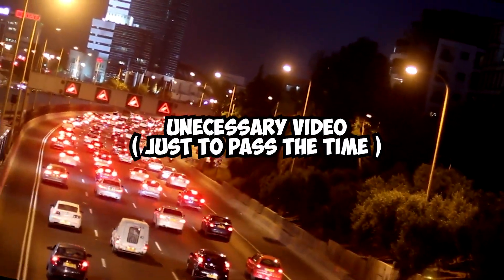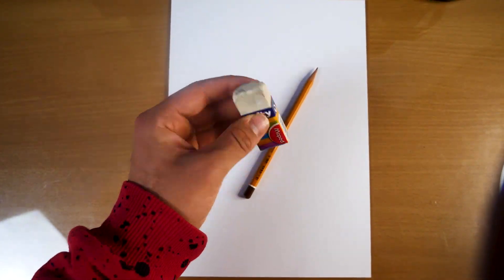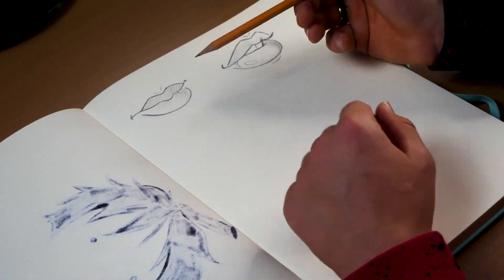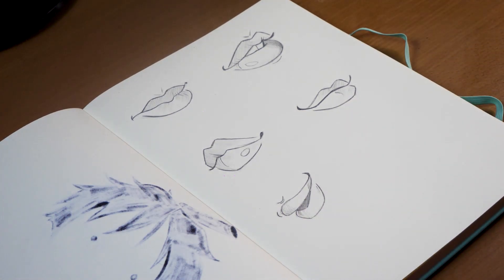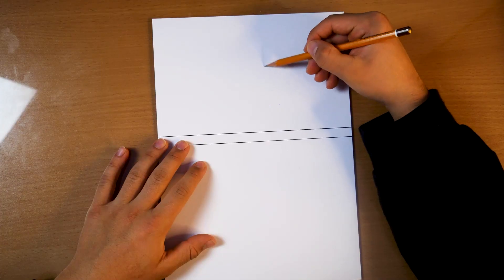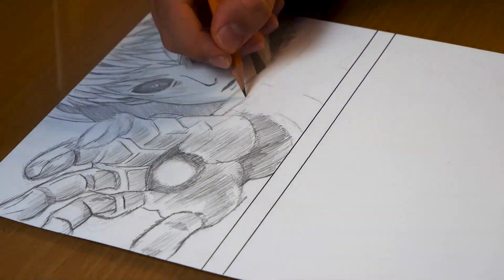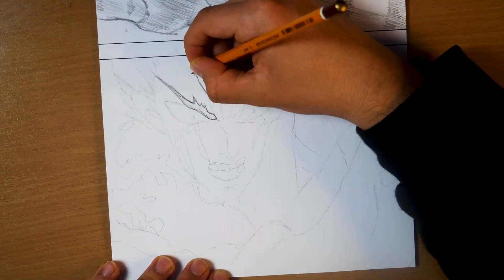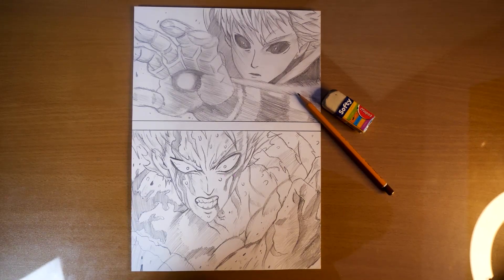I Made THE BEST Art With Just 1💲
I Made the best art with 1$ is what I would say if that was true 😂😂. There are many artworks that are made for only 1$ that are better than mine.

BUT, I THINK MINE IS AWESOMEEEEE TOO.

PDRODUCTS I USE
Markers:
Copic Ciao Markers 72 Set A
Copic Ciao Markers 72 Set B
Copic Sketch Markers
Winsor & Newton Promarkers
Posca Markers

Colored Pencils:
Prismacolor Premiere
Fabercastell

Paper:
Strathmore Bristol 250g